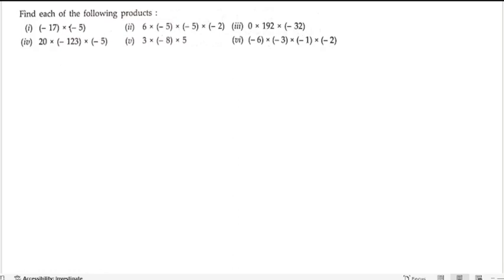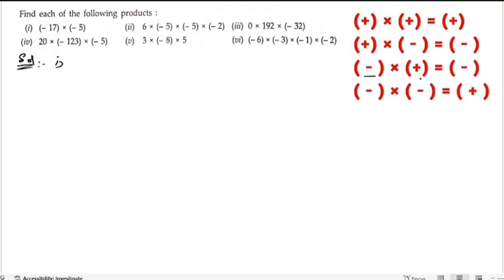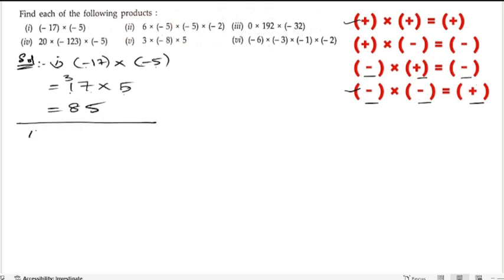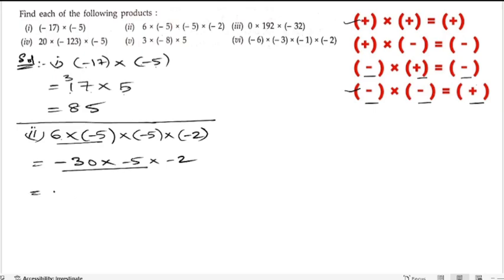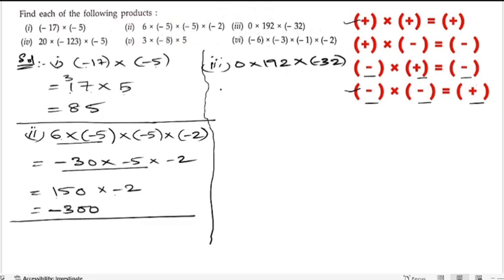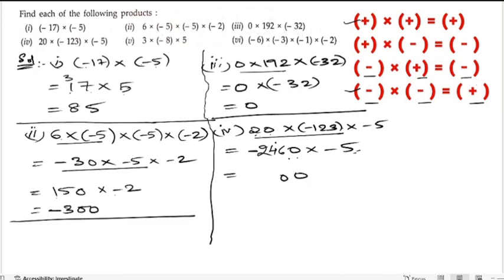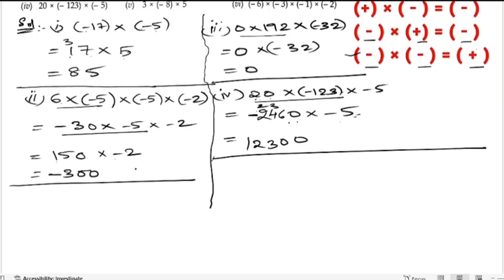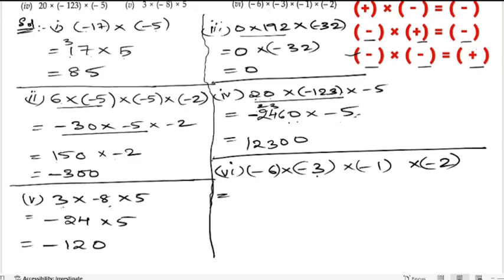3.Find each of the following products: (i)(-17)x(-5) (ii)6x(-5)x(-5)x(-2) (iii)0x192x(-32)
3.Find each of the following products: (i)(-17)x(-5) (ii)6x(-5)x(-5)x(-2) (iii)0x192x(-32) (iv)20x(-123)x(-5) (v)3x(-8)x5 (vi)-6x(-3)x(-1)x(-2)